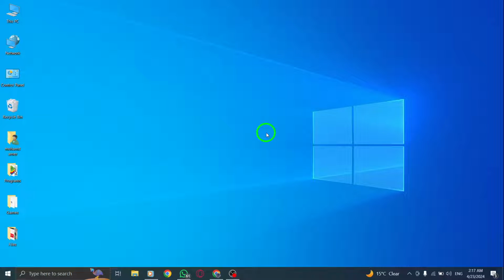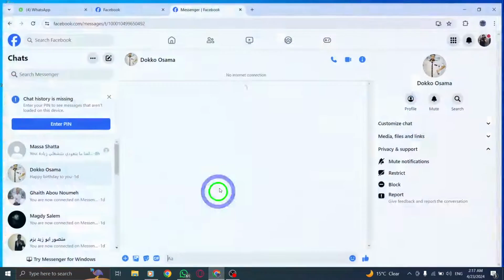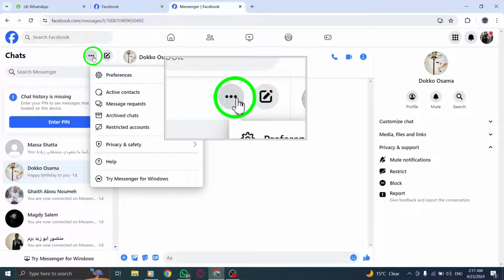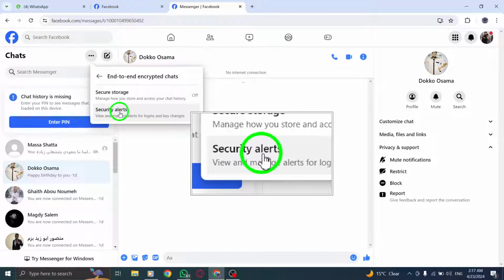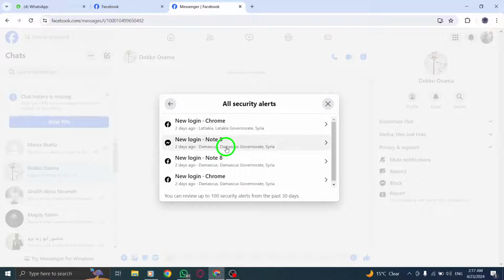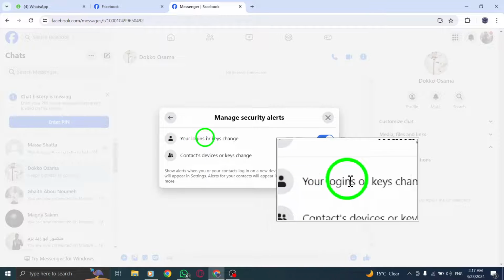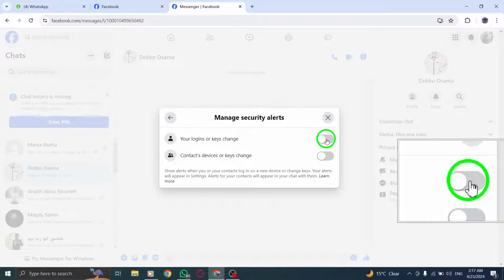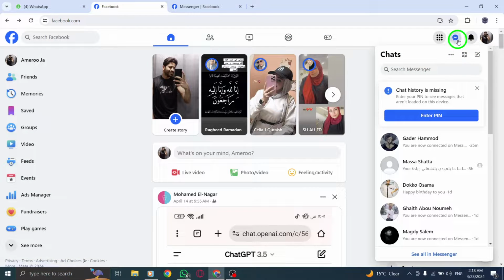How To Turn Off Security Alerts On Messenger On PC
Learn how to easily disable security alerts on Messenger on your PC with this step-by-step tutorial. Follow the instructions below to customize your security settings effectively:

1. Open Facebook.com.
2. Click on your profile pic on the left side and then hit “Settings & Privacy”.
3. Followed by “Settings”.
4. Then “Security and Login”.
5. Find “Logins alerts” and click the “Edit” button beside it.
6. Turn Off Login Alerts.
7. Save the changes.

Don't miss out on this guide to enhance your Messenger security experience on PC. Optimize your settings and take control of your security alerts today.